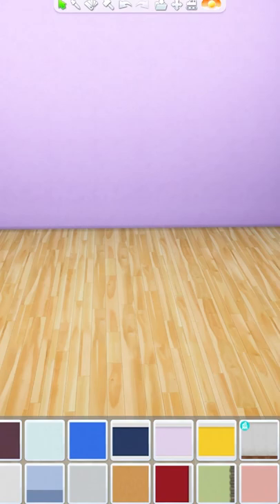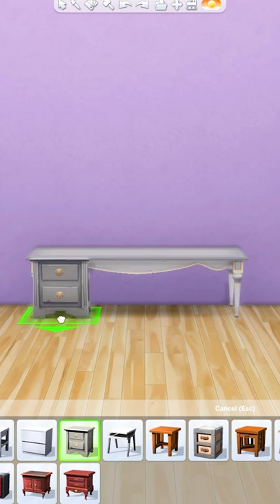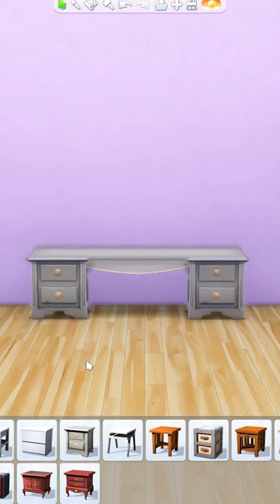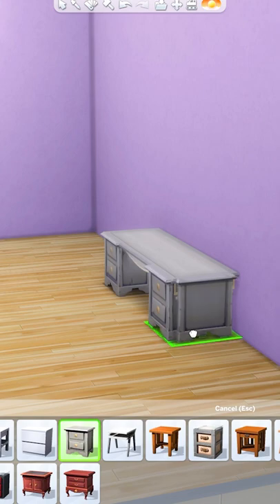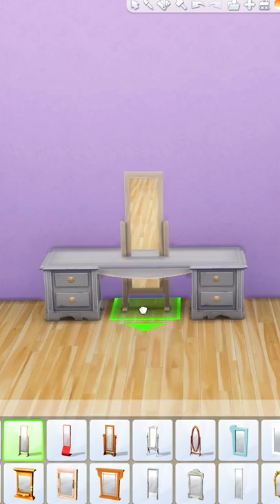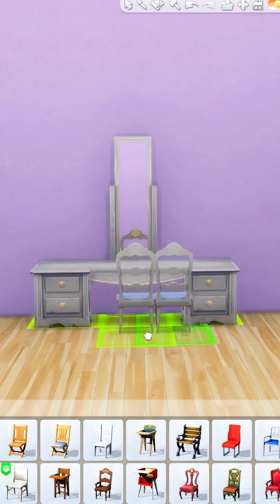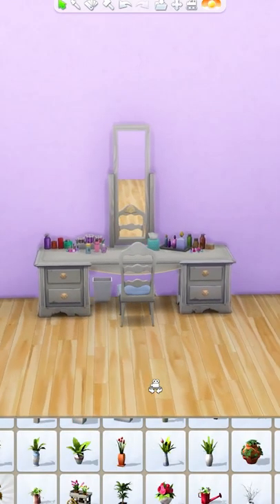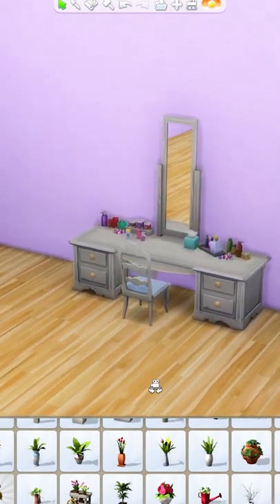How To Build A Base Game Vanity Table In The Sims 4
Tutorial for creating a vanity table without any packs in The Sims 4!

MaveID